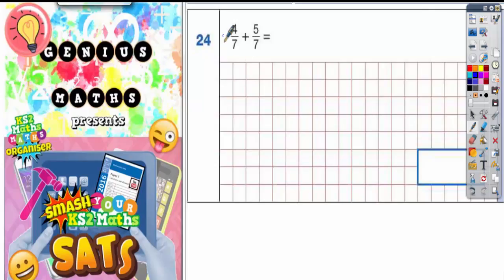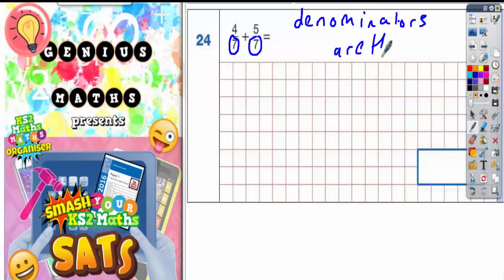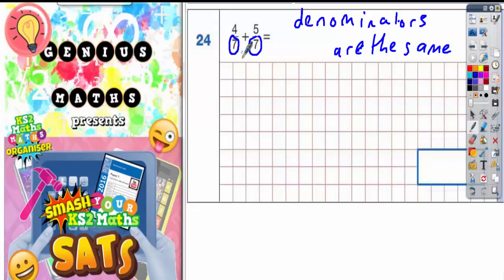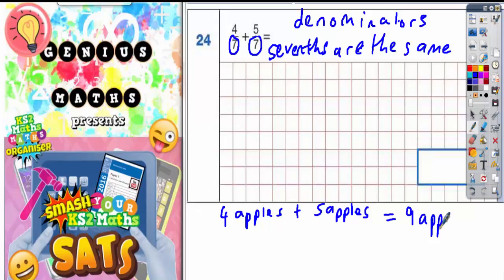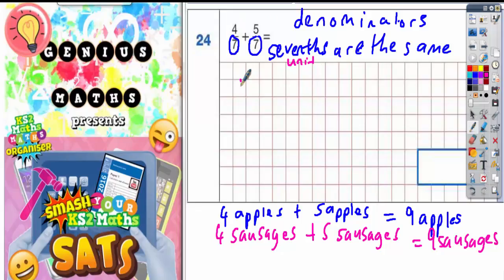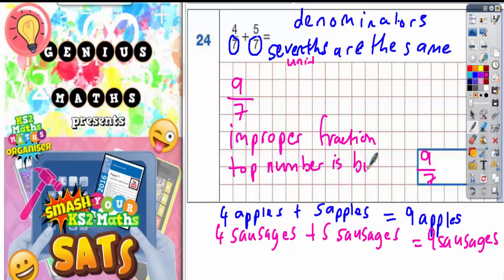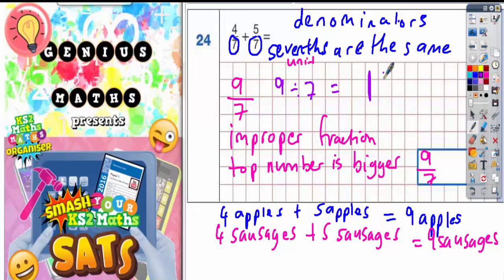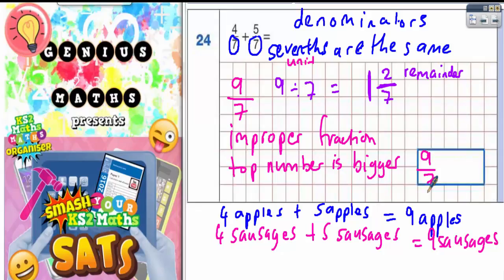2016 SATS Paper 1 Arithmetic Q24